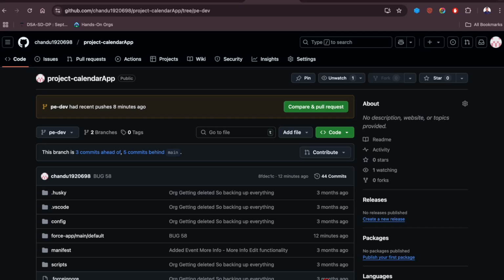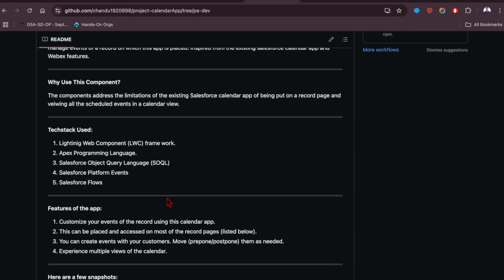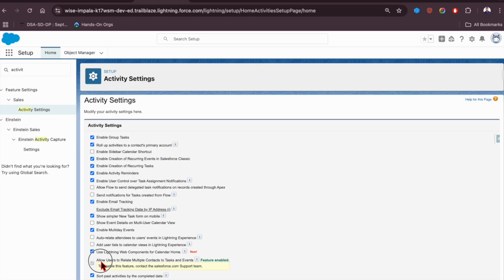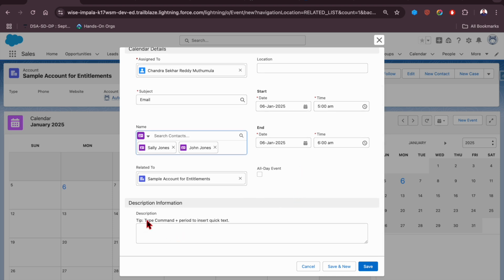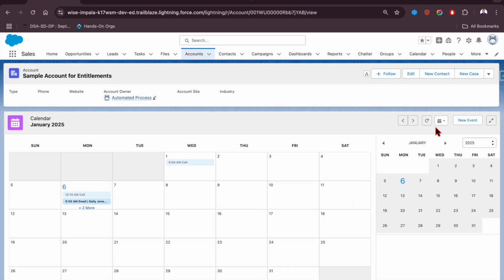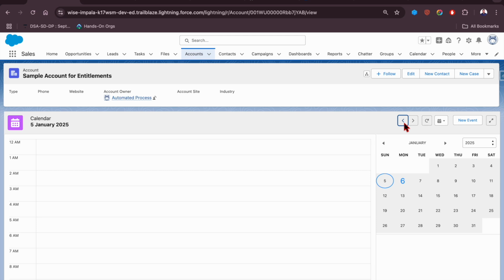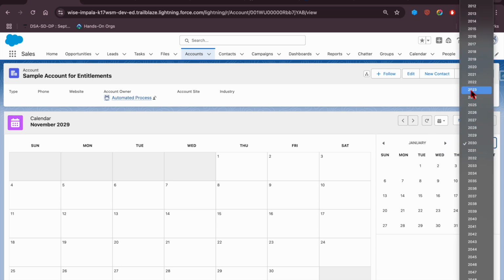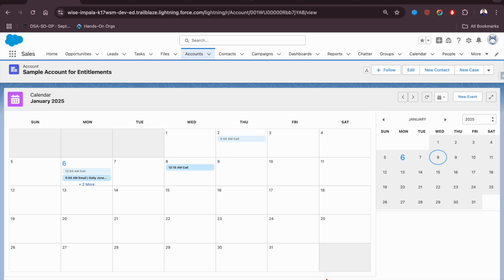Calendar App Demo - Salesforce | LWC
🌟 Hello, World!🌟

🎉 Happy New Year! Wishing you all a successful and an innovative 2025! 🏁

🚀 Imagine event management with a sleek calendar right on your Salesforce record pages!

Introducing the 𝗖𝗮𝗹𝗲𝗻𝗱𝗮𝗿 𝗔𝗽𝗽, a solution built with the Lightning Web Component (LWC) framework. 🎉

Try this out and and overcome the limitations of the standard Salesforce calendar! This app brings:
✔️ A dedicated calendar view for specific records.
✔️ The ability to seamlessly manage and view all scheduled events.
✔️ An intuitive, user-friendly design.

𝗧𝗲𝗰𝗵𝘀𝘁𝗮𝗰𝗸 𝗨𝘀𝗲𝗱:
• Lightning Web Component (LWC) framework
• Salesforce Lightning Design System (SLDS)
• Apex Programming Language
• Salesforce Object Query Language (SOQL)
• Salesforce Platform Events
• Salesforce Flows

Ready to dive in? Check out the README file for installation instructions (unmanaged package or GitHub repository) and get your hands dirty

👉 I’d love to hear your feedback—thoughts, suggestions, and ideas are always welcome!

💬 Drop your comments below and let’s connect!